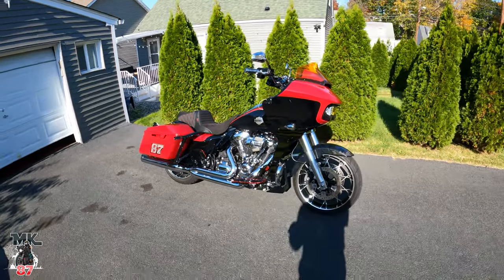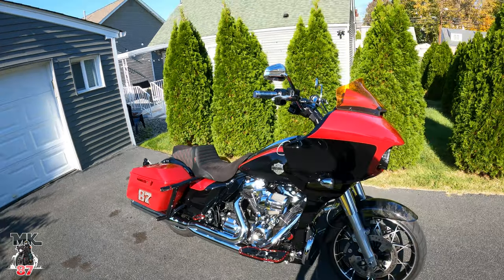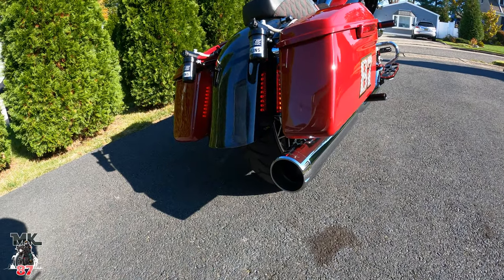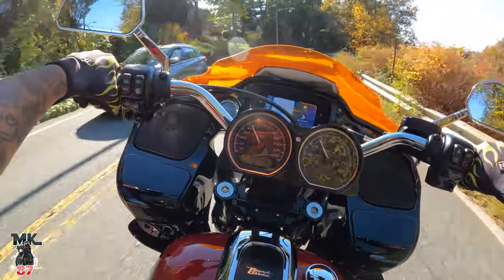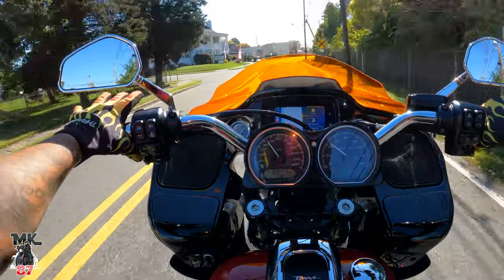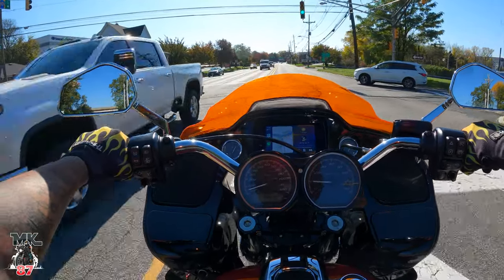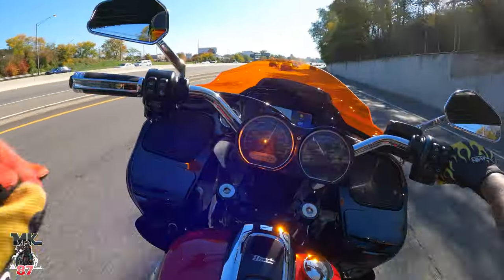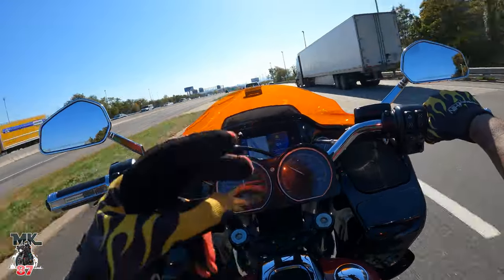2 YEAR'S OF OWNERSHIP HARLEY DAVIDSON ROAD GLIDE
EVERYTHING YOU NEED TO KNOW ABOUT THIS ROAD GLIDE IN MY TWO YEAR OF OWNERSHIP.

squid mic